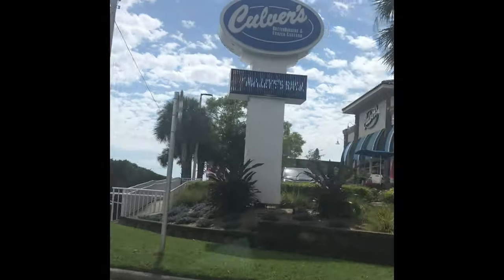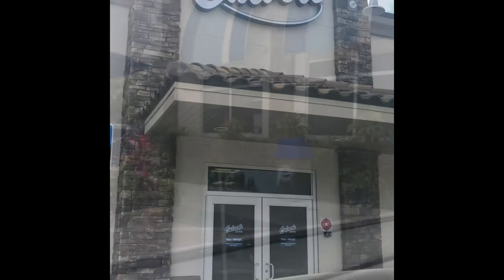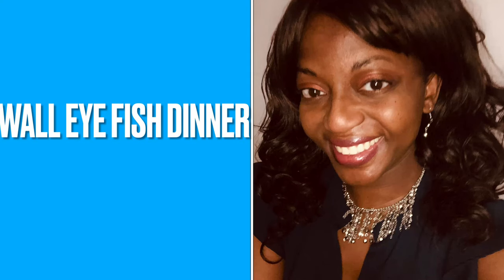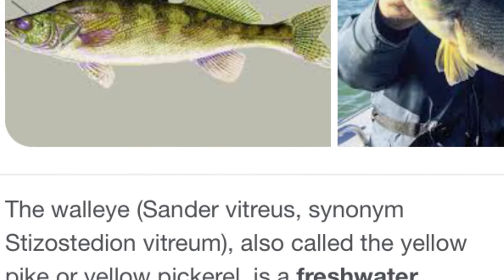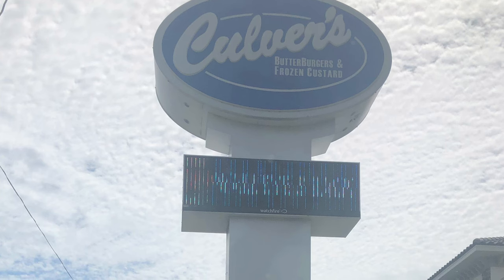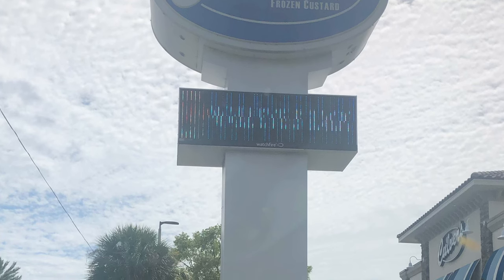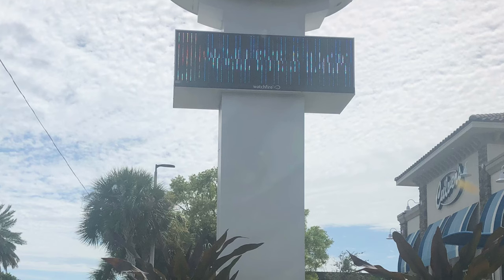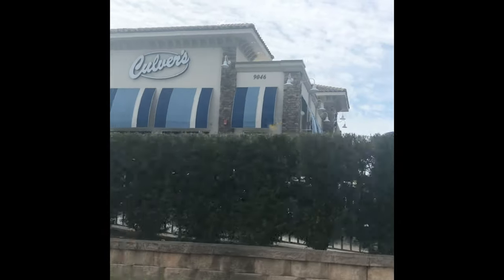Culver’s WallEye(Pike) Fish Dinner Review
Culvers Pike Fish Dinner Review
Today, i went to Culvers in my nearby city in Florida. And i tried the pike dinner. I will let you know the cost, taste and if it's worth you spending your coin and time on it.

My reviews/hauls are uploaded or premiered weekly .